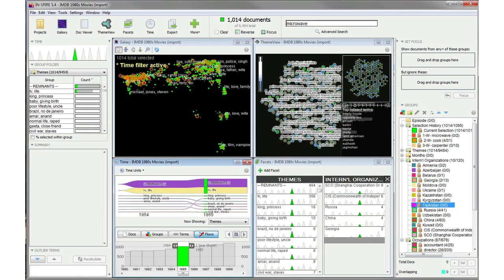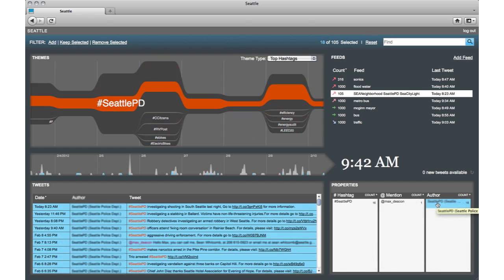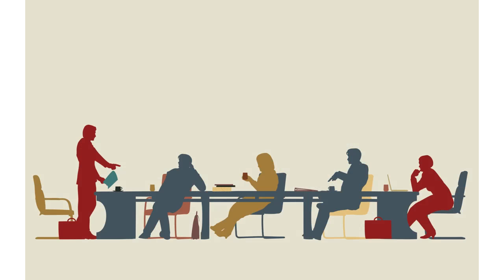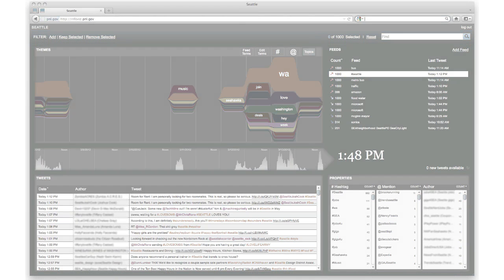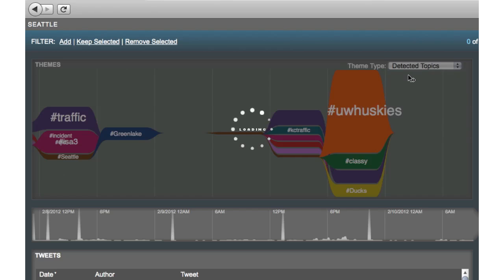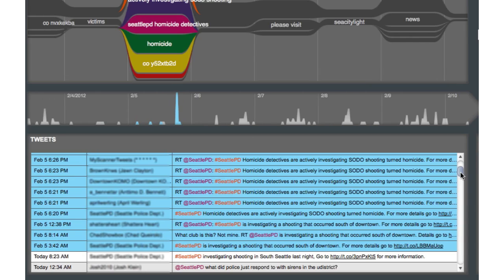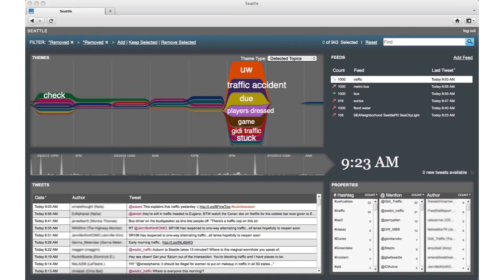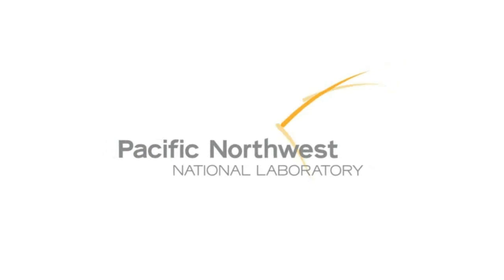SRS for the City of Seattle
The Scalable Reasoning System (SRS) is an analytic framework for developing web-based applications. Using a growing library of both visual and analytic components, custom applications can be created for any domain, from any data source. This video describes a social networking example of SRS for City of Seattle responders funded by the DHS Science & Technology Division.